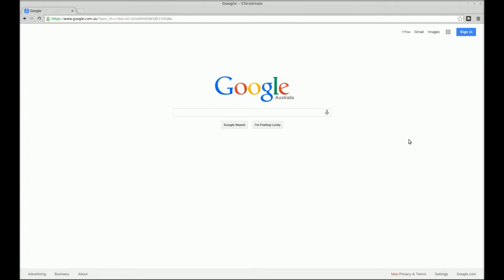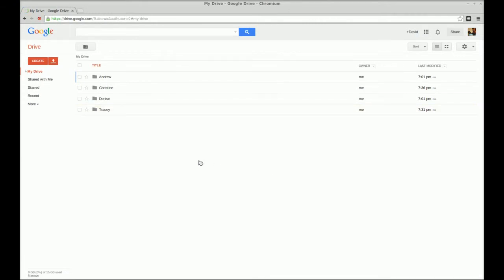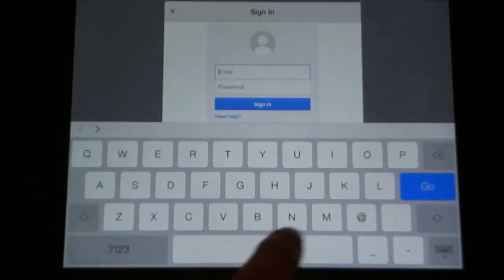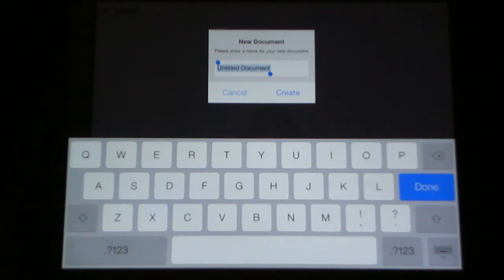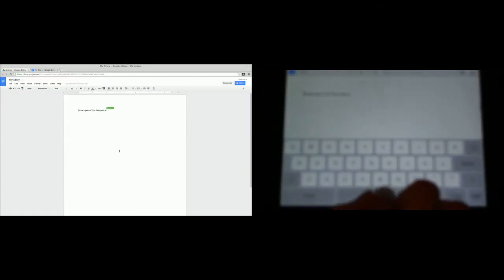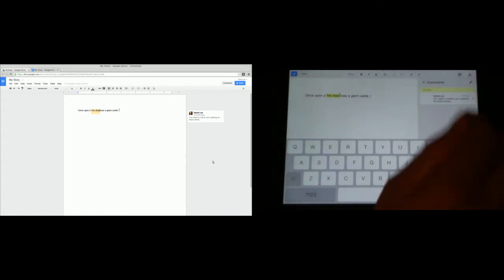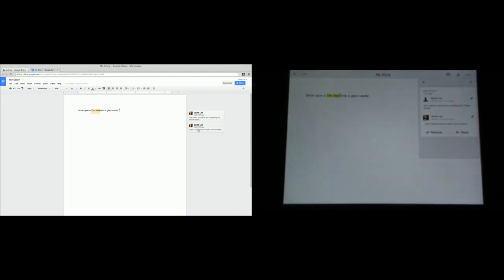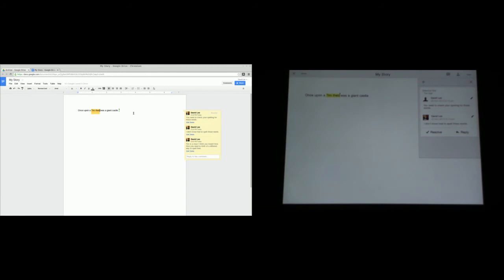Google Drive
This video will show you how to use cloud computing and collaboration in your classroom. Your students will be highly engaged and motivated to use technology as a vehicle to produce some amazing work. Enjoy!